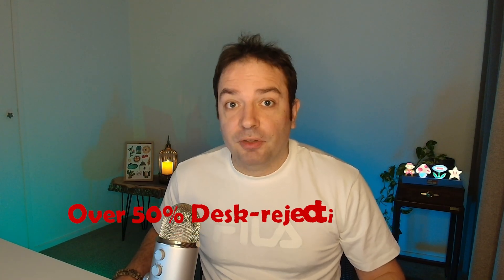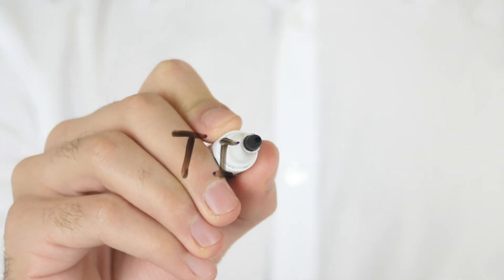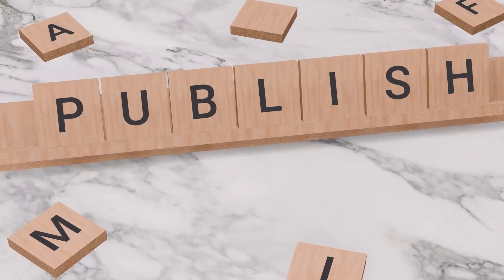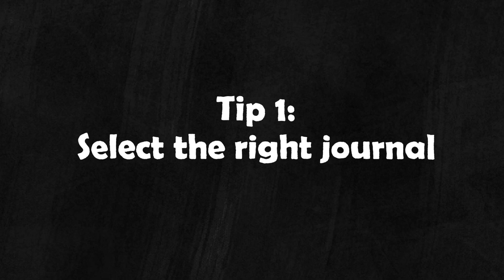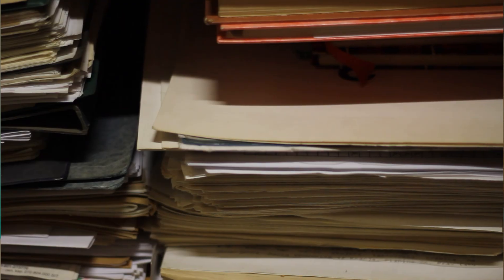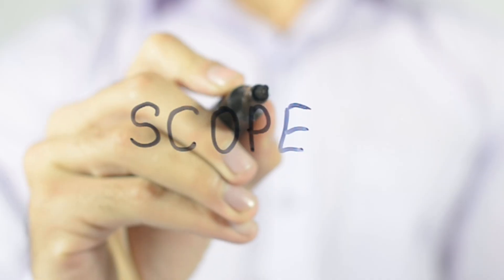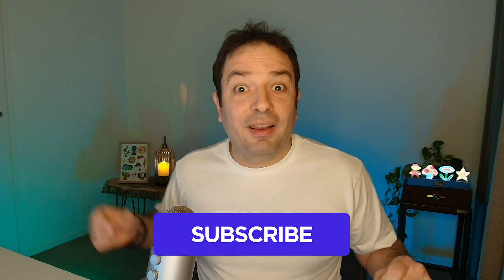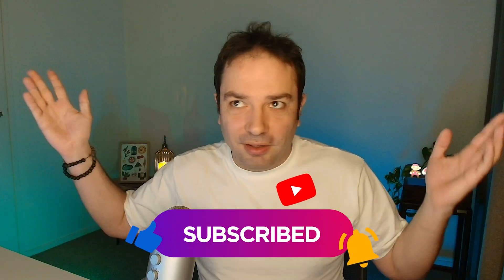Stop making the same mistakes in 2026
Desk rejection stops many submissions before peer review. In this video, Professor Rino (journal editor, 100+ publications) shares 5 editor-backed tips to help your paper reach reviewers.

1. Journal fit beats chasing Impact Factor. Match the journal scope and the recent articles you cite.
2. Structure editors expect. Introduction, Background or Literature Review, Methods, Results, Discussion, Conclusions. State the aim and objectives clearly and answer them.
3. Reader-friendly writing. Coherent paragraphs, strong flow, minimal bullet dumping, and quality prose.
4. Figures and tables that communicate. Readable fonts and labels, layouts that tell the story, not decoration.
5. Is it real research? Define a genuine gap, go beyond simple application, acknowledge limits, and work closely with supervisors. Use AI to discover, not to replace scholarship.

CHAPTERS
00:00 Why desk rejections happen
01:41 Tip 1 Choose the right journal (scope and fit)
02:30 Tip 2 Structure that editors expect
05:21 Tip 3 Writing, paragraphs, and flow
06:29 Tip 4 Effective figures and tables
07:23 Tip 5 Is it truly research?
09:01 Wrap up and next steps

NEXT STEPS

Read the journal Aims and Scope and Author Guidelines carefully.
Scan 3 to 5 recent issues for methods, style, and topics.
Build a pre-submission checklist for structure, figures, and limitations.
If you are stuck on any step, drop a comment and I will consider a custom follow-up video.